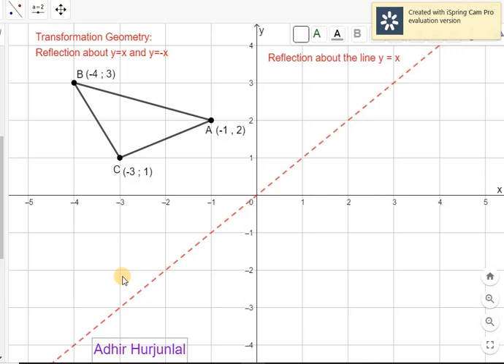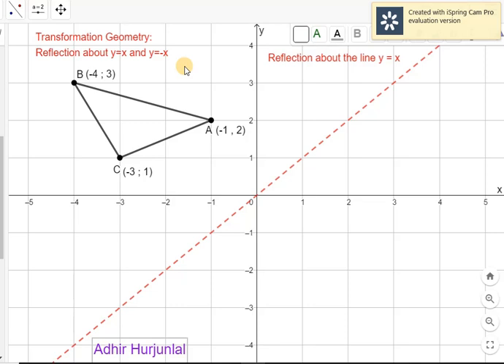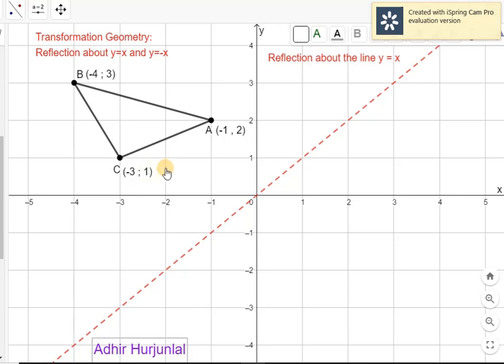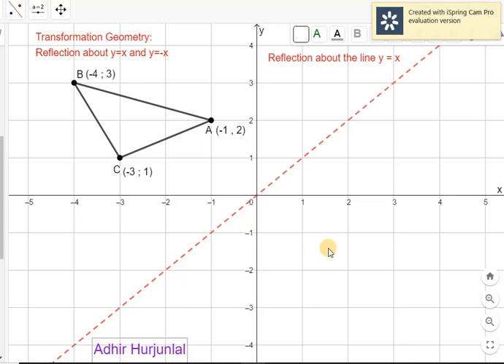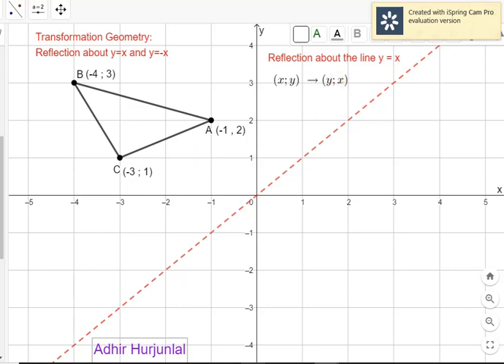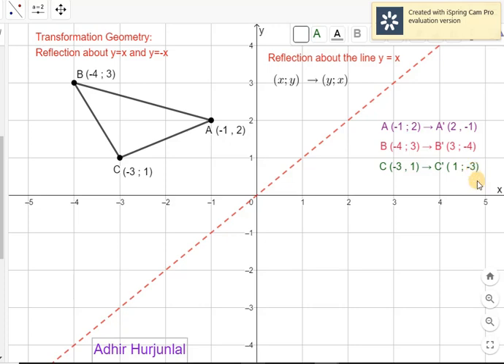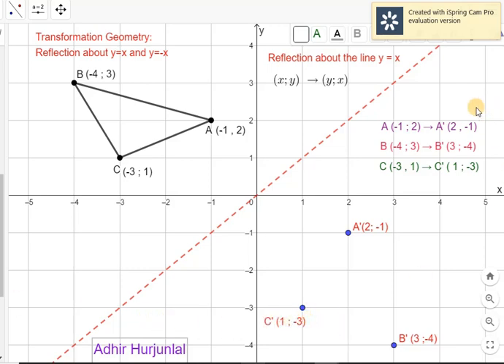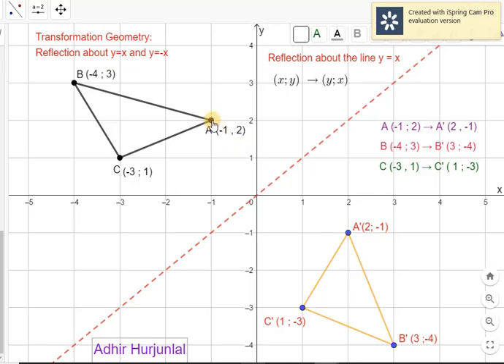Topic 3 Reflection about the line y = x